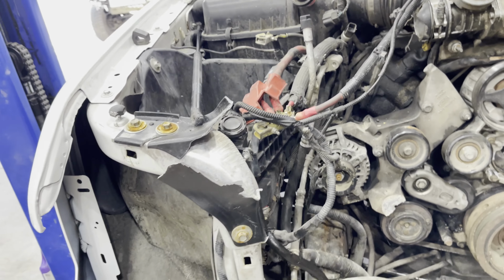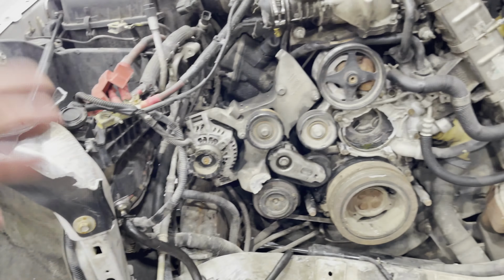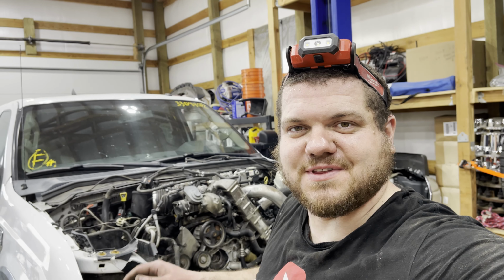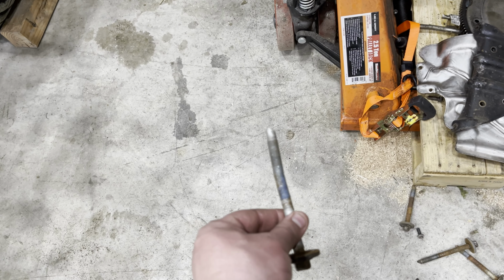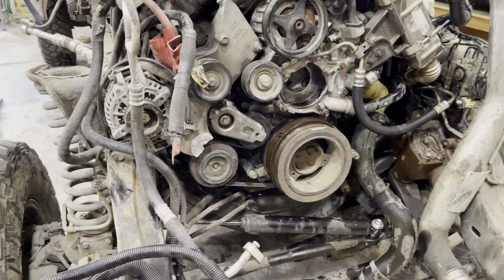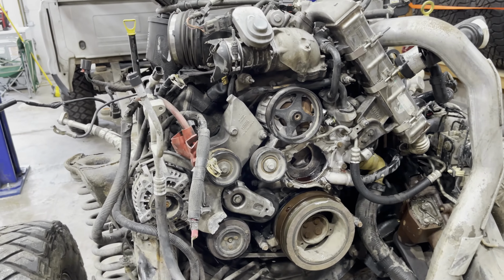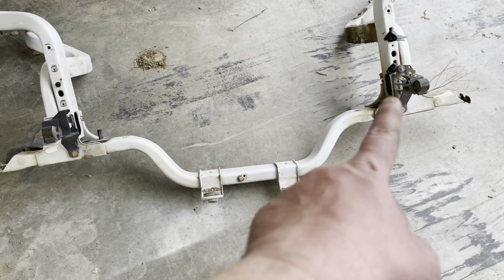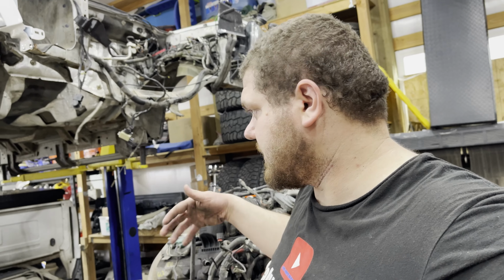Rebuilding our 2010 Ford F350 diesel Cabela’s edition (6.4 powerstroke)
2010 Ford f350 6.4 power stroke Cabela’s edition